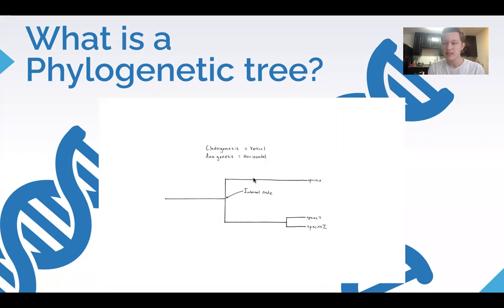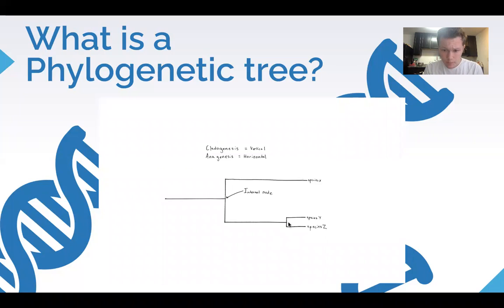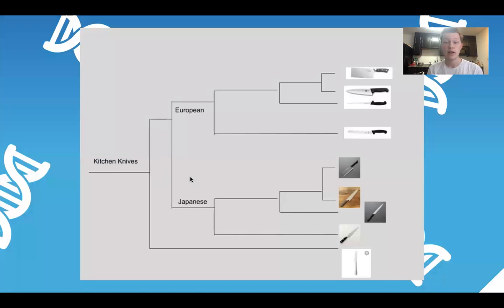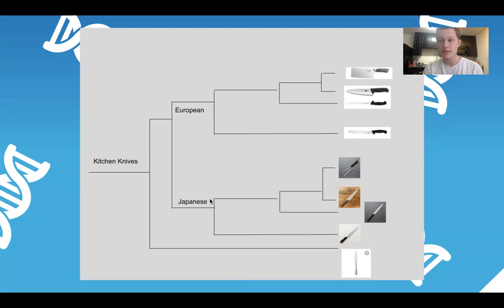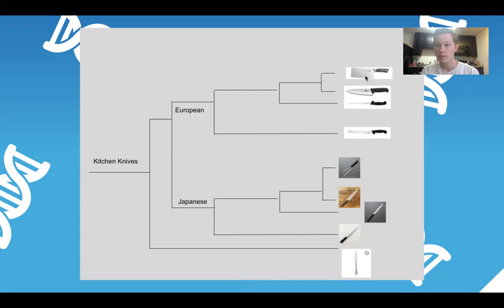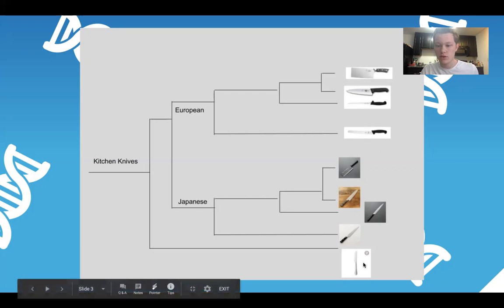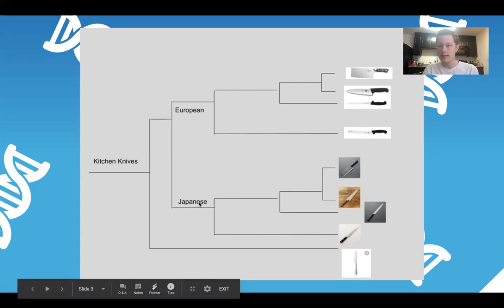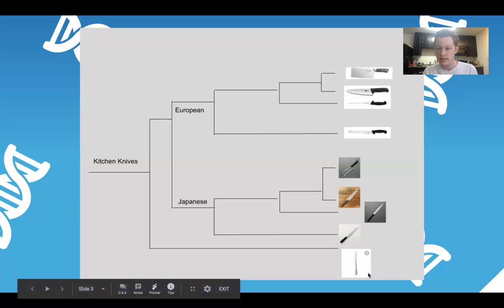Exam Video 7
Benjamin A. Pierce, Genetics: A Conceptual Approach,7th edition, 2020